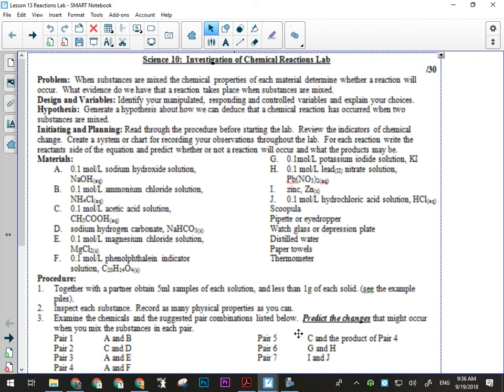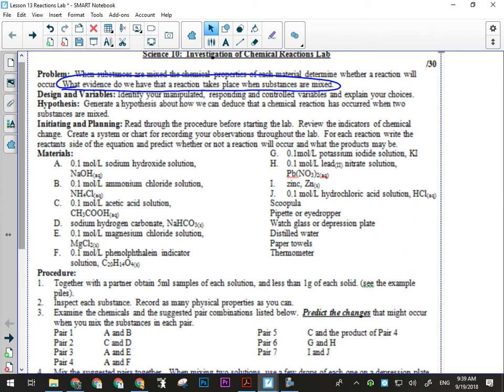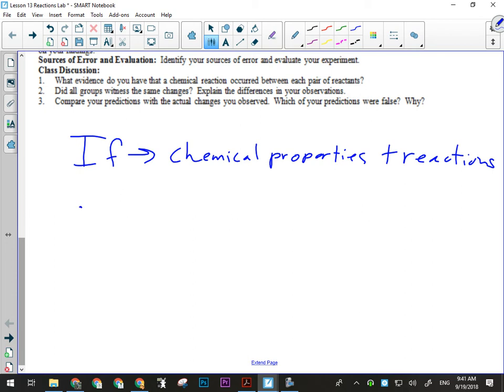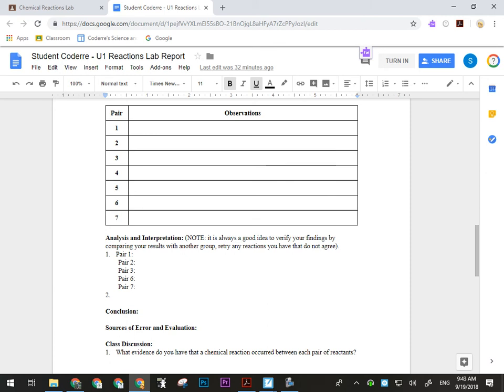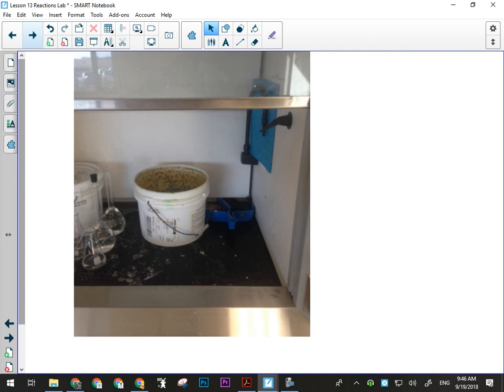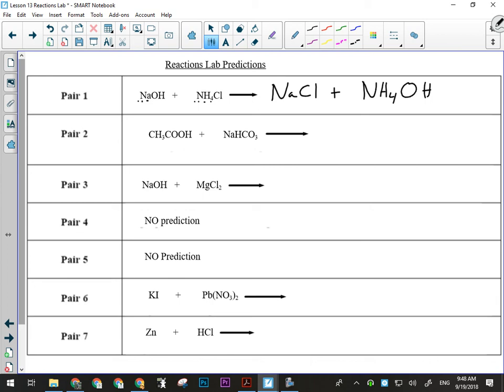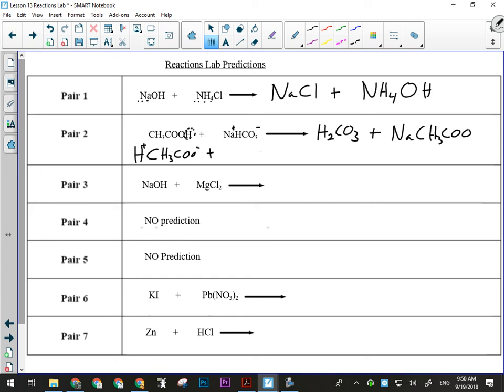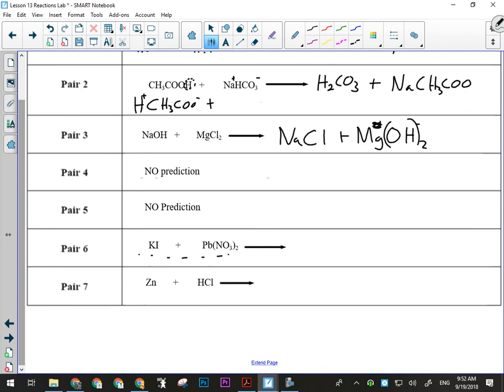Science 10 Chemical Reactions Lab Pre-Lab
Tips and Hints for first half of lab report.